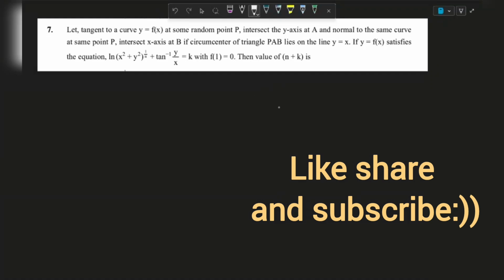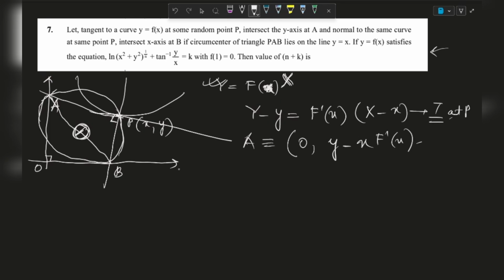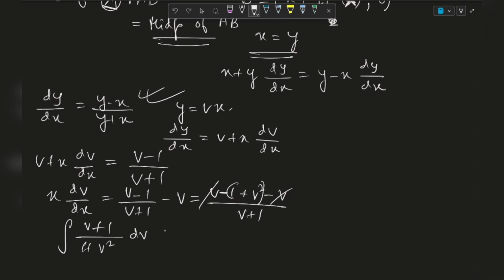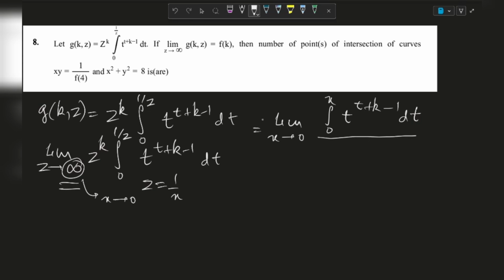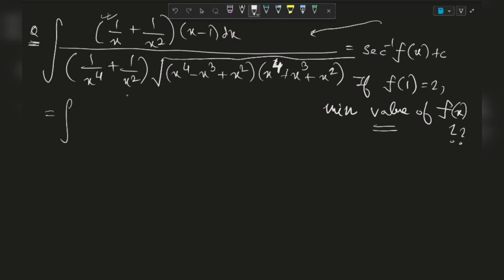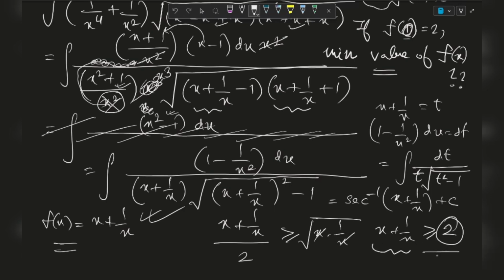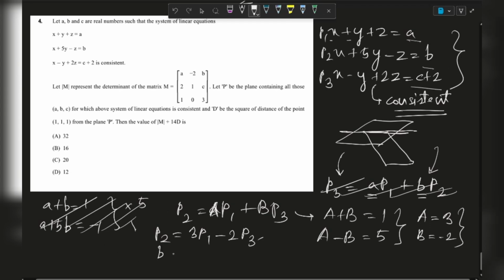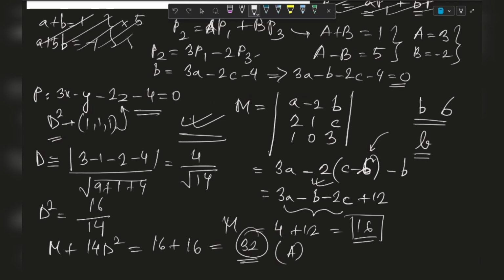Good Problems from Allen Score